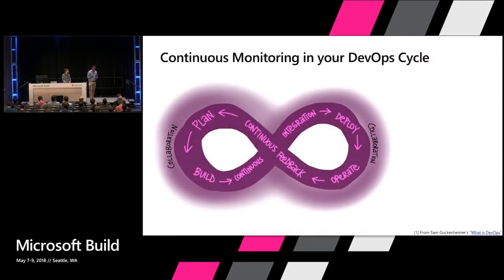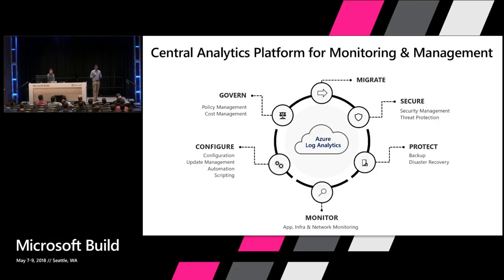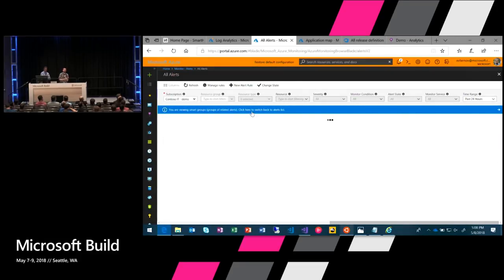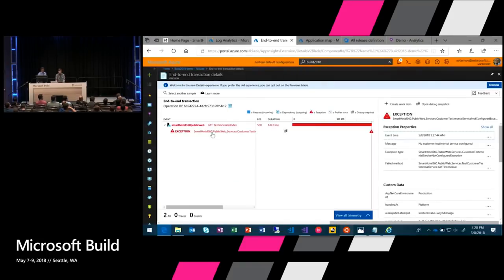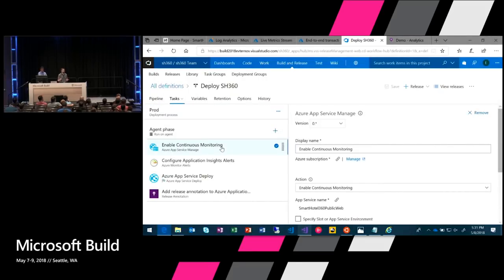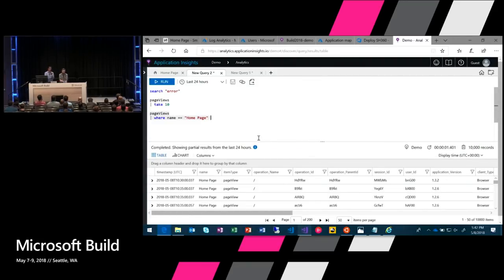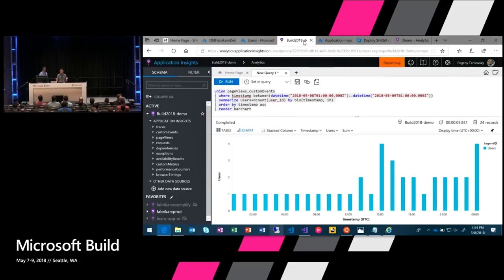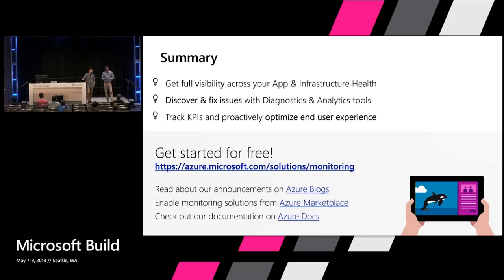Continuous Monitoring for DevOps with Azure Application Insights & Log Analytics : Build 2018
Continuous monitoring through your entire DevOps life cycle can lead to better collaboration between Dev and Ops and help you optimize the user experience every step of the way, leaving more time for your next big innovation. Find out how you can integrate the experience across Dev and Ops, addressing the needs of application owners, IT pros and DevOps. Discover how monitoring solutions from Microsoft come together to help you manage, identify, understand, and resolve problems in your web apps and services. Azure Monitor with Application Insights and Log Analytics can help you close the loop between development and operations and fix issues faster with data and insights captured directly in production.